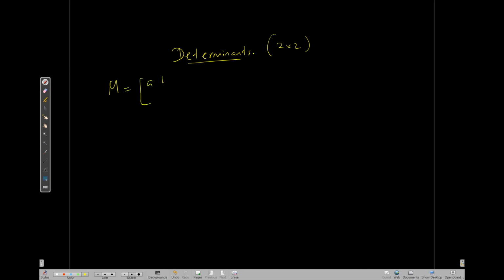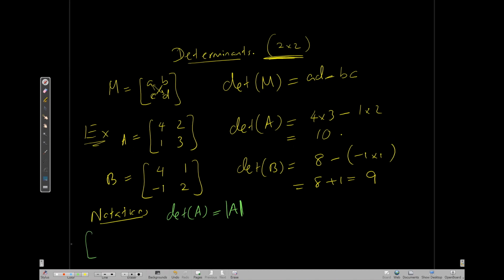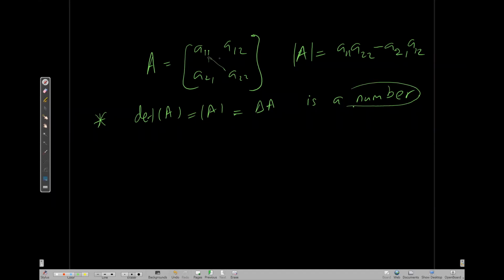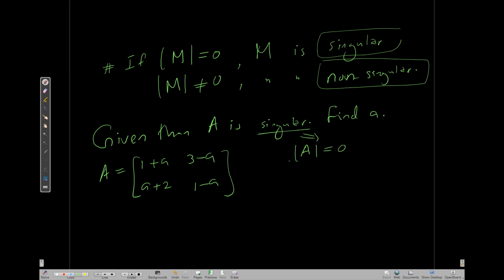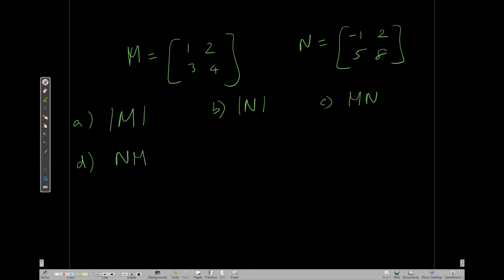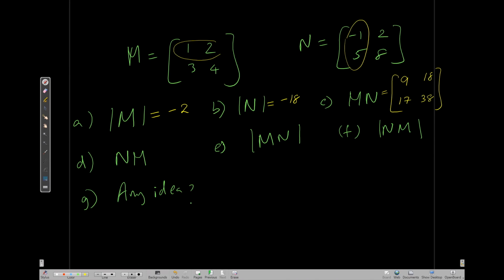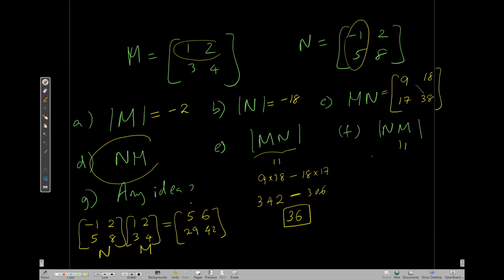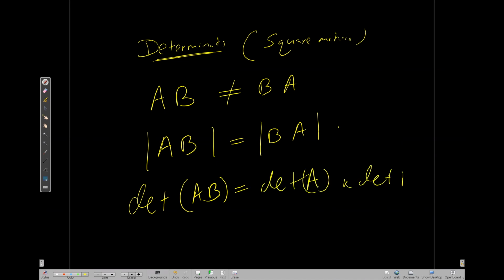Determinants of 2x2 matrices